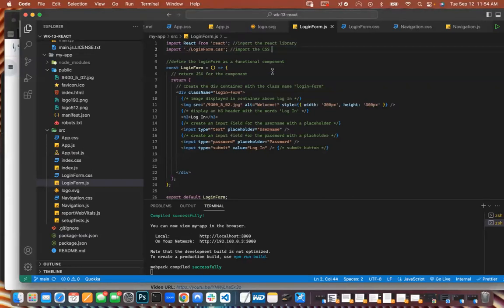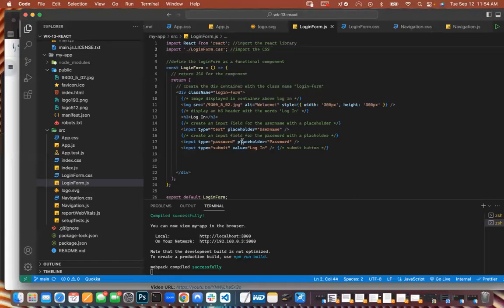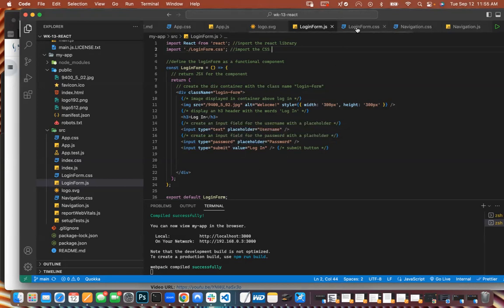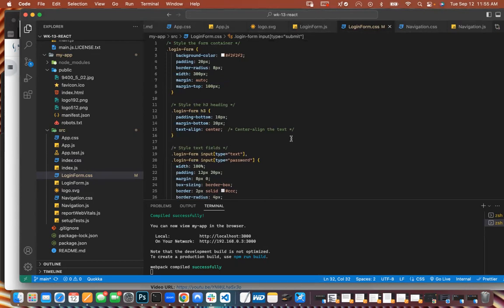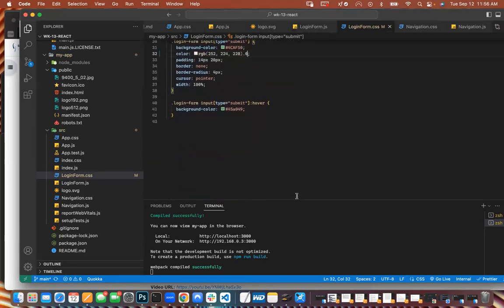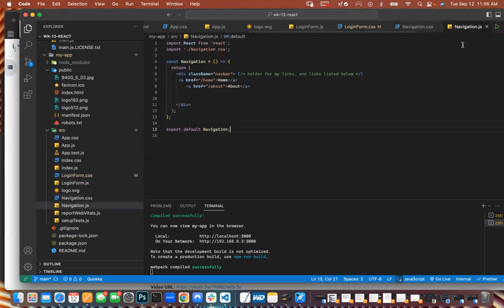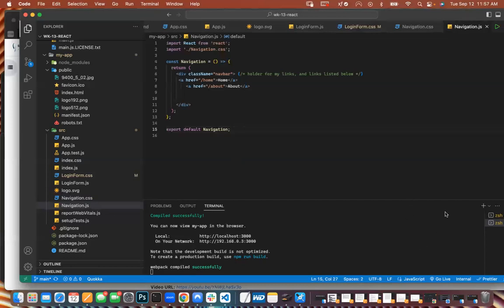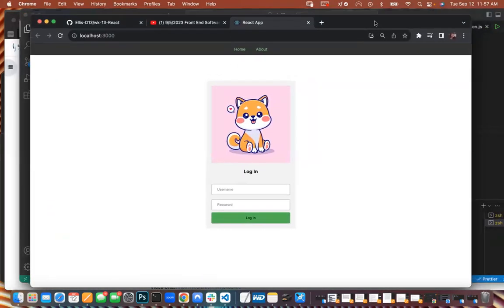Week *13* coding Create-React-App log-in page with nav bar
What a week! I learned a lot through trial and error and at the end of the day... she functions! Here I create a React app with a basic nav bar and log-in container centered on the page using default CSS.